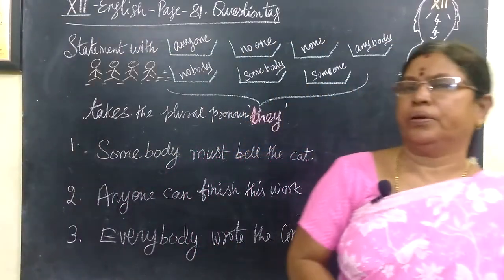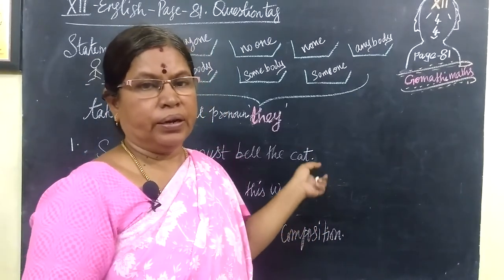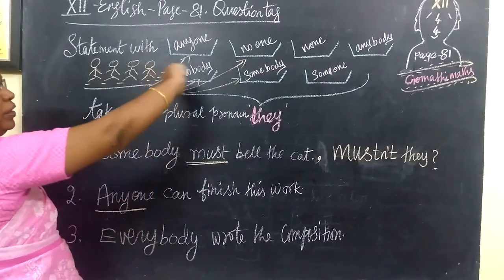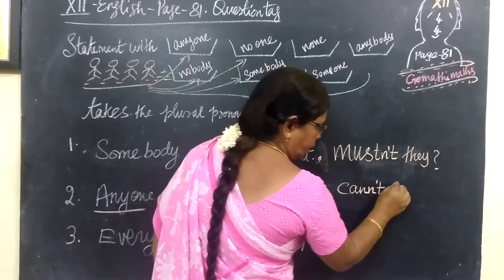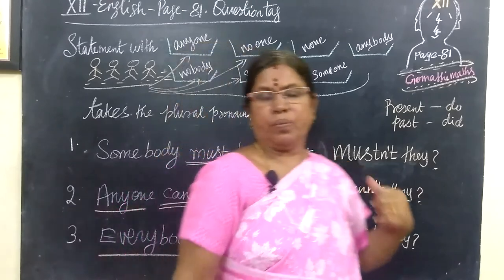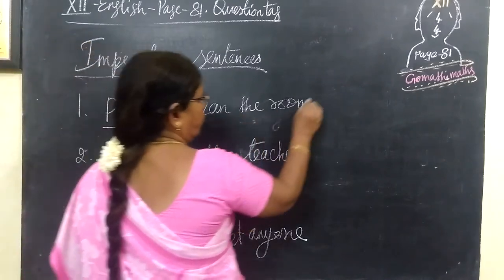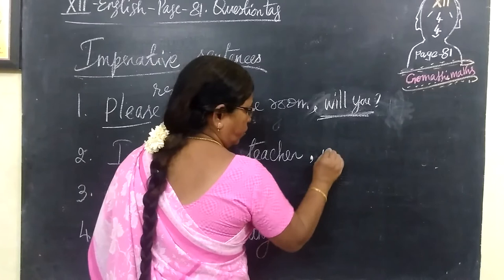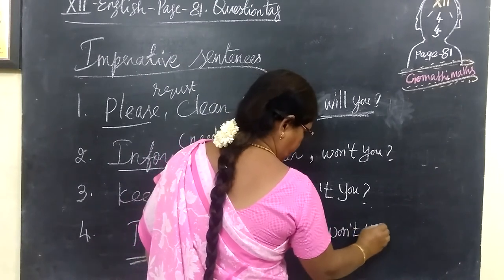12-ENG [44] Question tag Page-81 Gomathi maths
12-ENG [44] Question tag Page-81 Gomathi maths